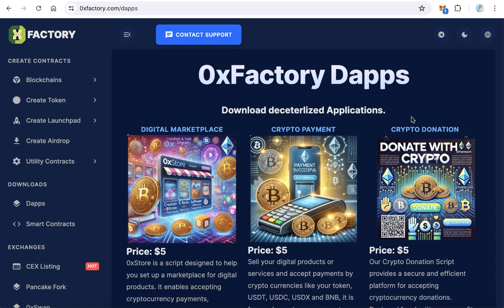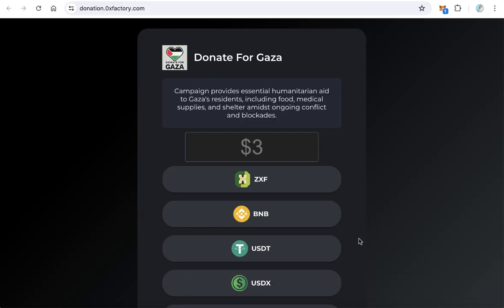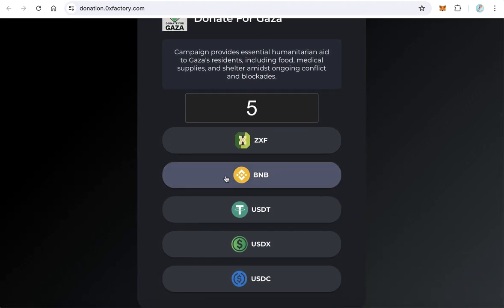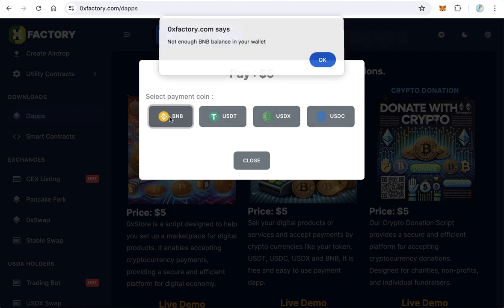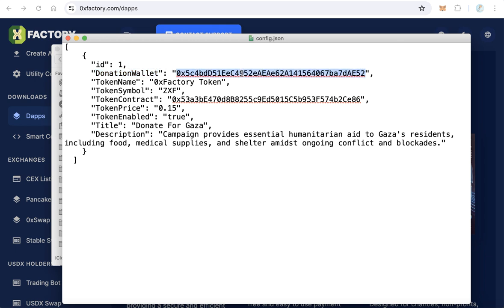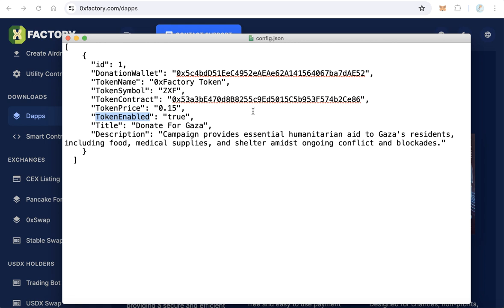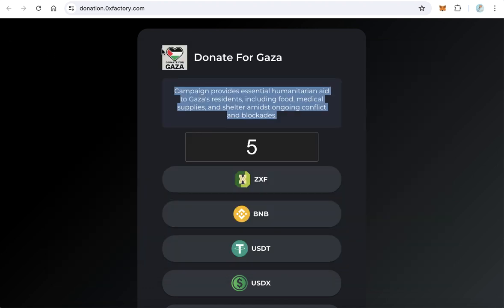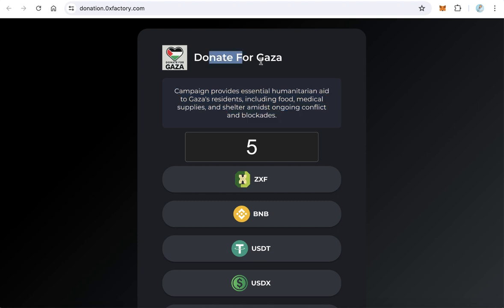How to Create a Crypto Donation Website: A Step-by-Step Guide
In this video, we walk you through the process of creating a donation website that accepts cryptocurrency. Whether you're raising funds for a cause, a project, or a charity, accepting crypto donations can expand your reach and simplify the process for your supporters.